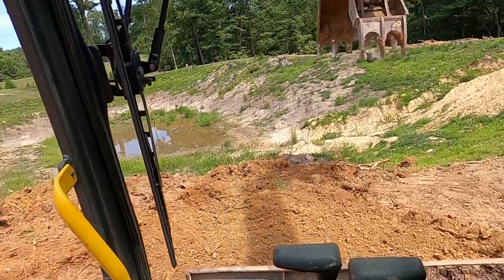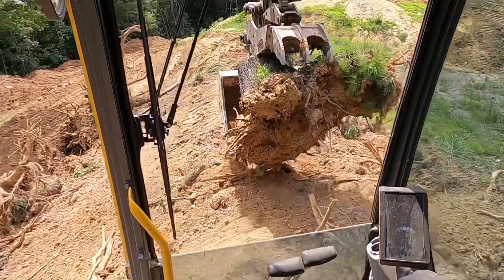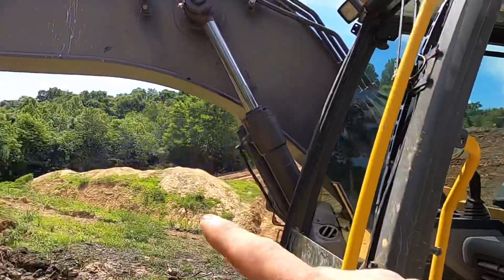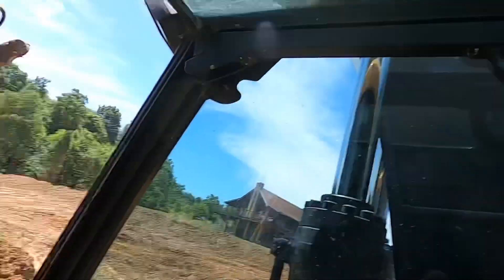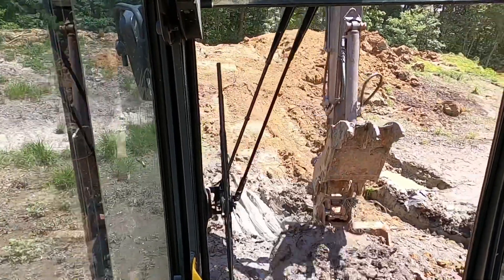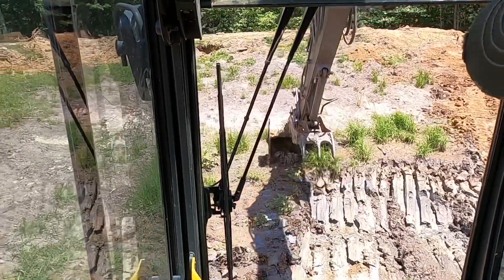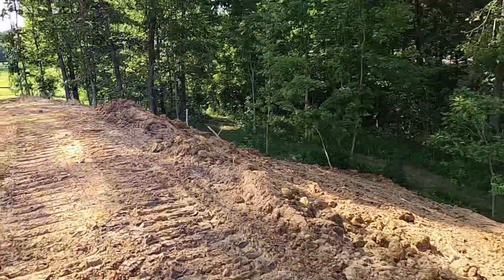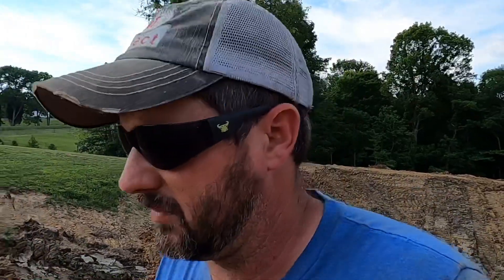Pond Renovation Turning a small Pond into a bigger pond Jerry hard at work with the 850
With Jerry,s help turn a small farm pond into a nice swimming hole for the customer. we use the John Deere 850 dozer and the Volvo excavator to get the job done.